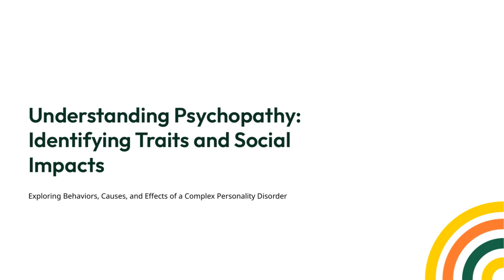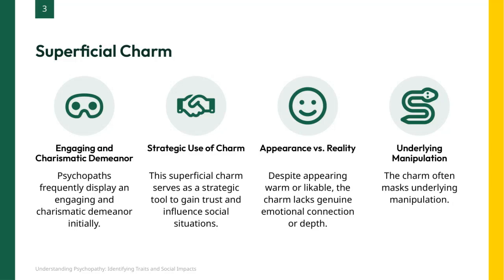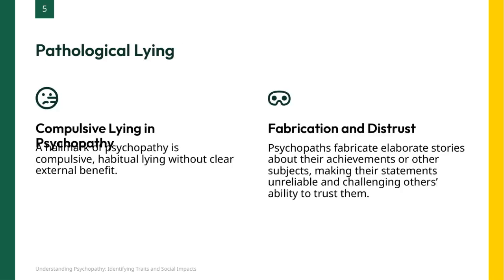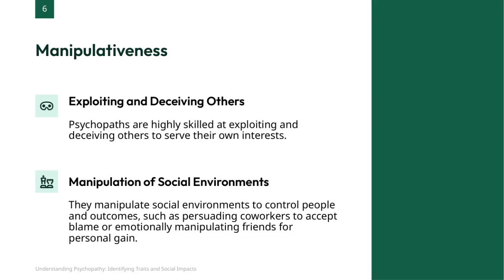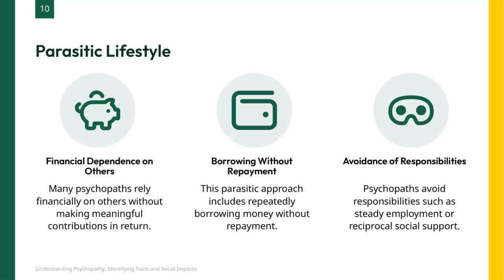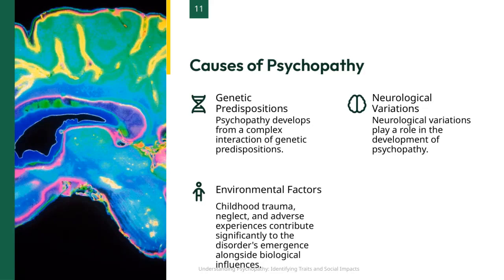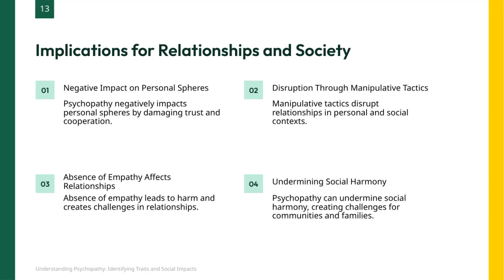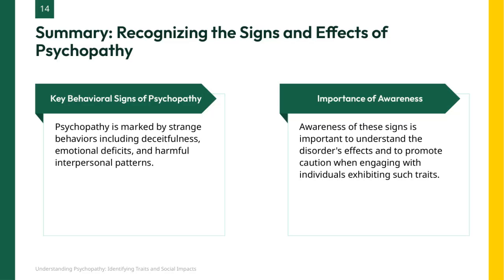Chapter 7 Lecture 2